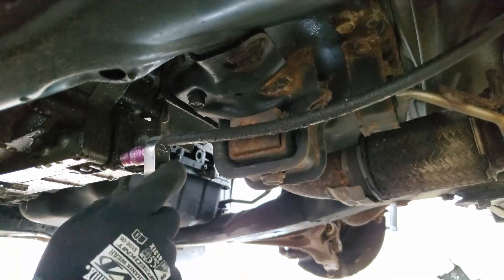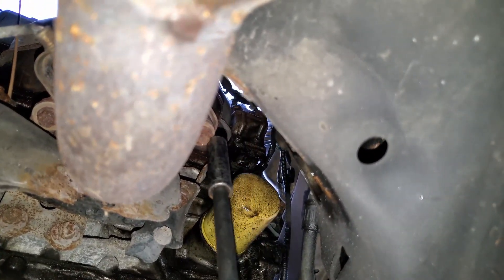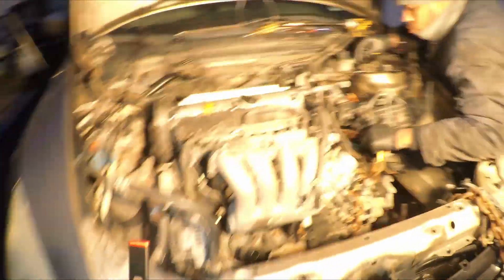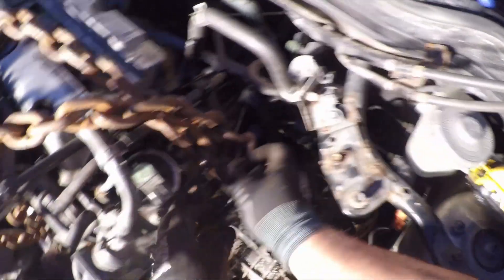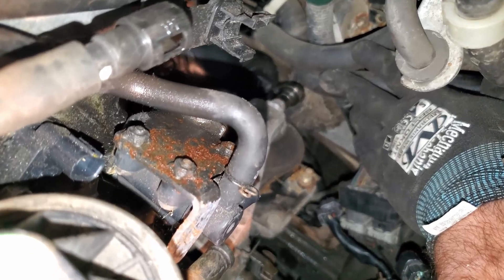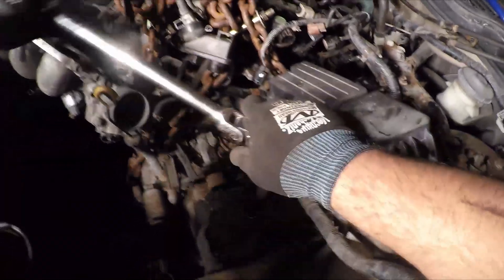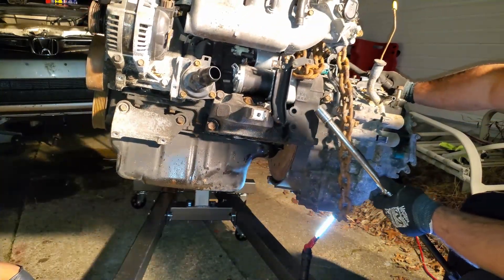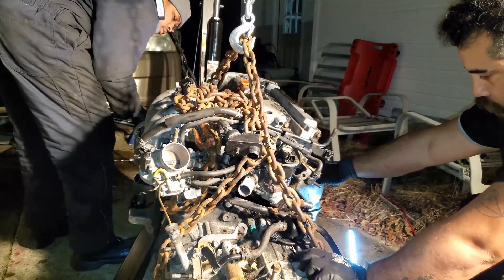How to engine swap 03 Honda Accord Part4 engine/transmission removal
Hello, in this video I'm showing part 4 of the 2003 Honda accord engine swap, if you haven't seen the previous videos, take some time to check them out, there is plenty of good footage, now in part 4 I unbolt the engine and transmission mounts, I use a chain and engine  hoist to remove the entire assembly, and start to remove the starter and flex plate to separate the engine from transmission on the floor, Part 5 will be the final video and show Engine Installation, thanks for watching make sure to like and subscribe as it helps the channel, also comment any questions you might have.

1:00 - Automatic Transmission shift linkage cable removal
2:48 - Disconnecting Exhaust from engine at exhaust manifold
3:24 - Engine hoist and chain lifting points
5:32 - Unbolting Front engine mount
5:43 - Unbolting Passenger side engine mount
5:50 - Unbolting Rear engine mount by firewall
7:00 - Adjusting Engine hoist chain
8:00 - Unbolting Driver side engine mount
9:50 - Unbolting Front engine mount with radiator removed
10:40 - Lifting Engine/Transmission assembly out of bay
12:40 - Unbolting Flexplate with Engine/Transmission in the Air
13:00 - Unbolting Rear Engine post mount in order to separate the engine from Transmission
13:58 - Breaking transmission bolts loose
15:09 - Unbolting starting from engine